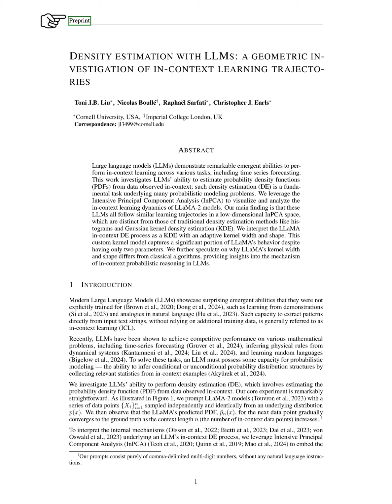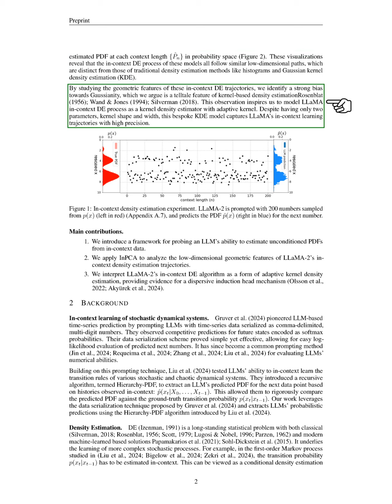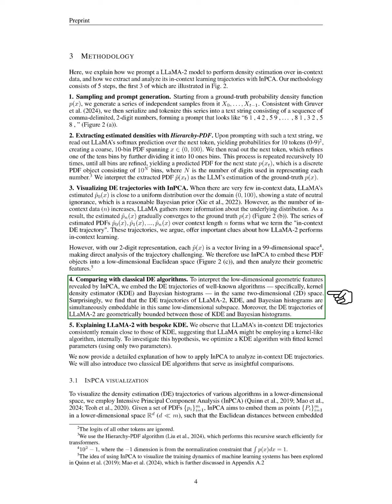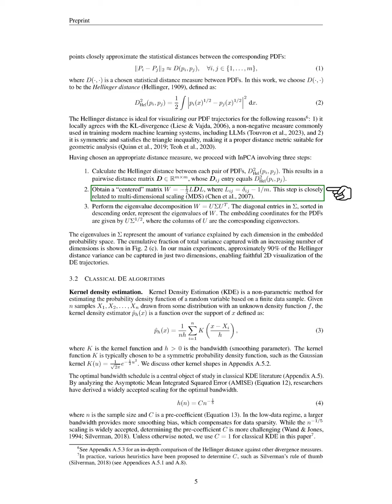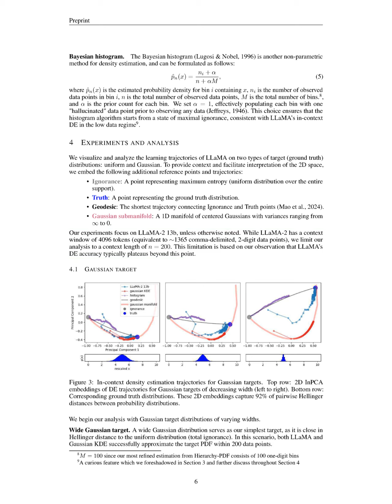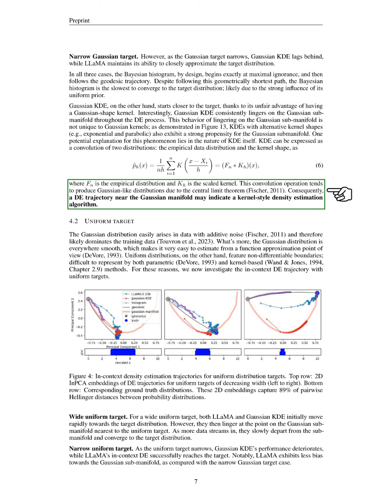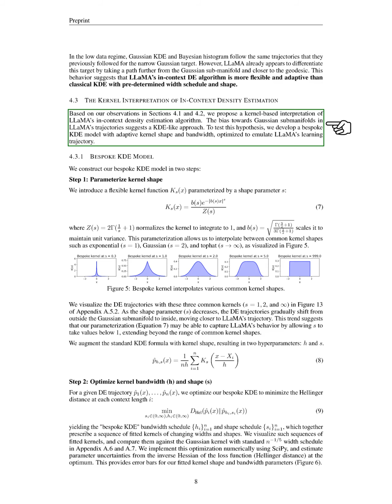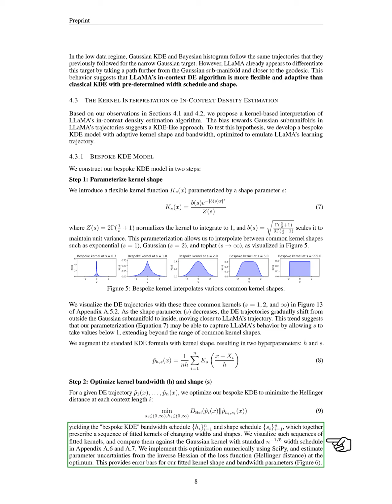Density estimation with LLMs: a geometric investigation of in-context learning trajectories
This study explores LLaMA-2's in-context learning for probability density estimation, revealing unique learning trajectories and interpreting its behavior as adaptive kernel density estimation.